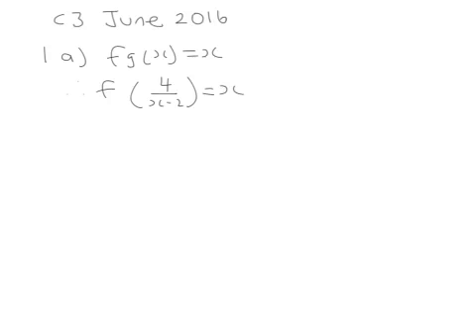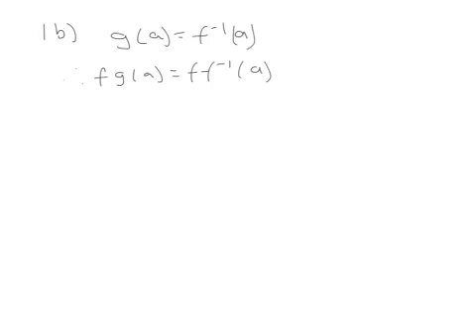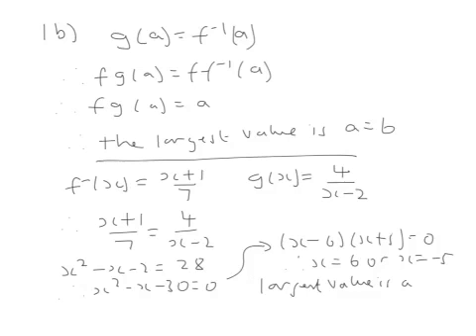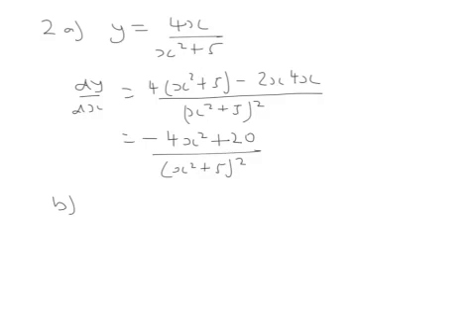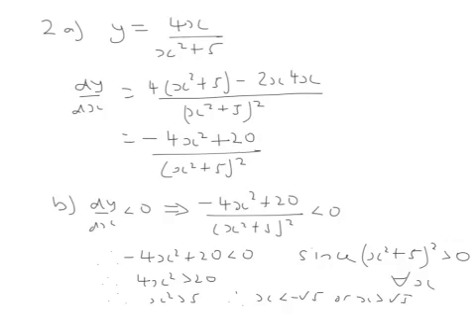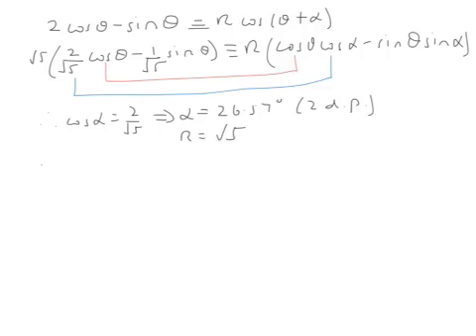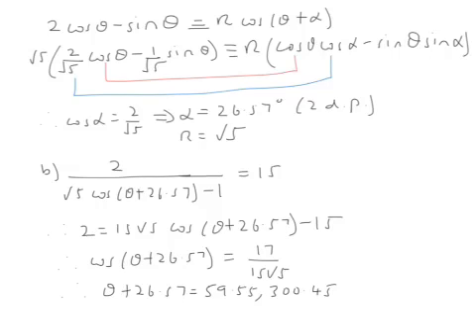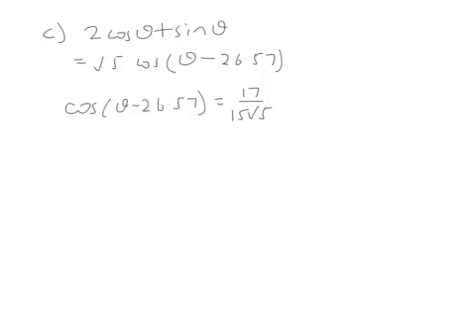C3 June 2016 Part 1